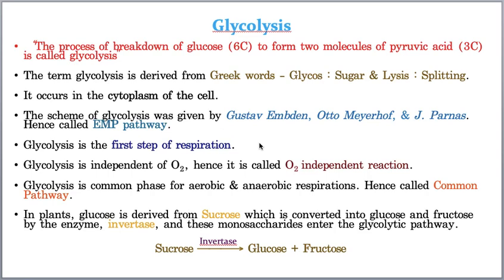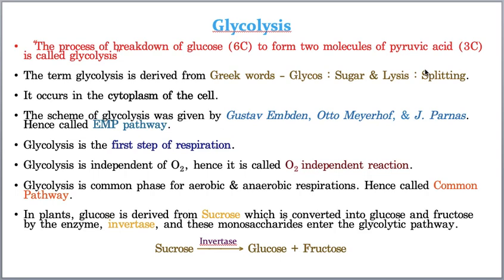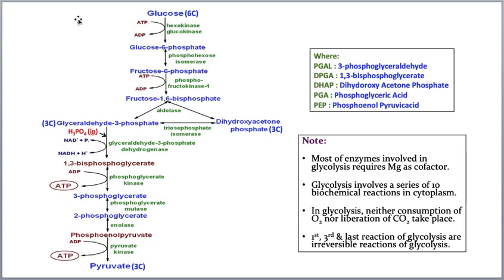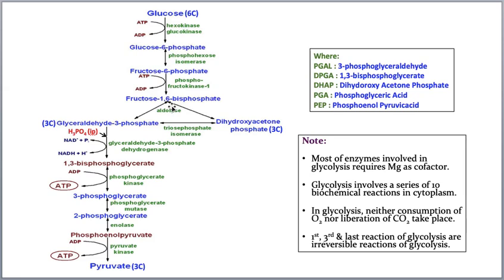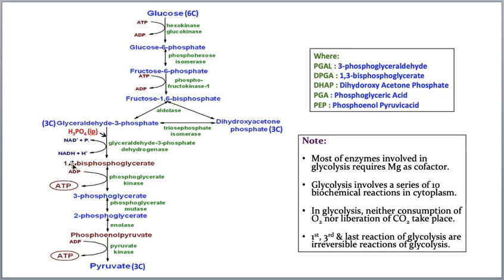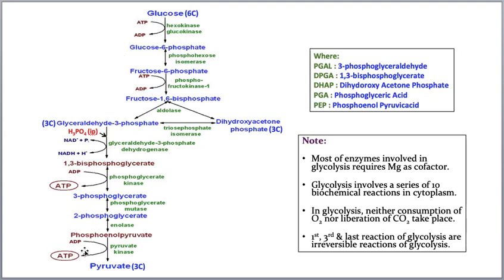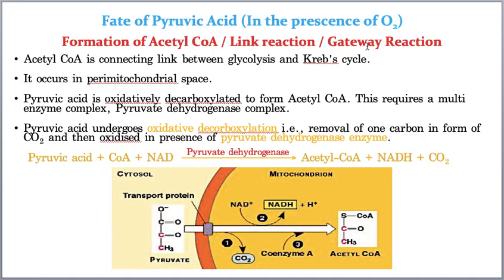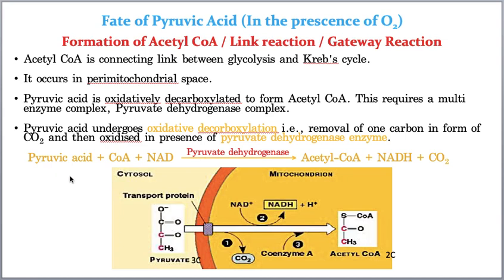Respiration (Lecture 2)